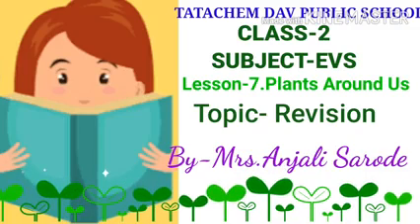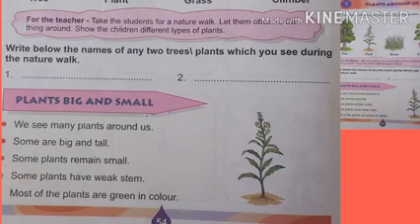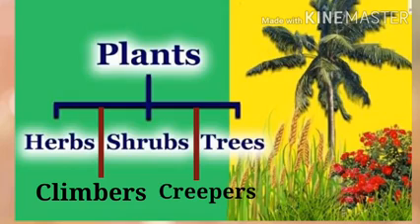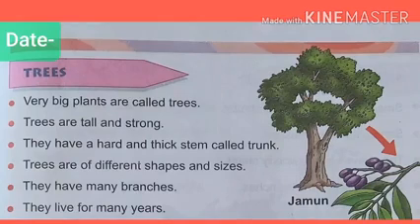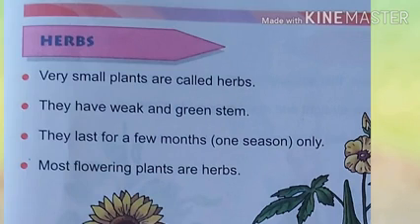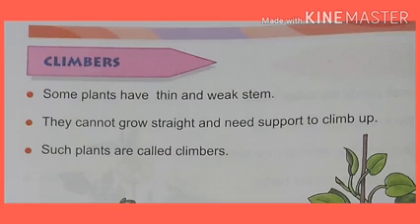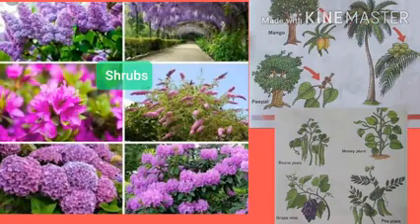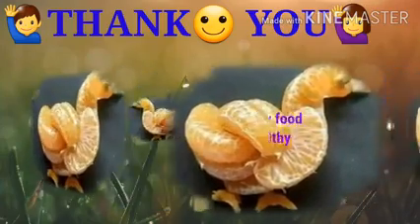class-2,Subject-EVS ,Ls-7.Plants Around Us, Topic- Revision, Date-17/10/20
By- Mrs.Anjali Sarode(TCDAVPS, Mithapur)